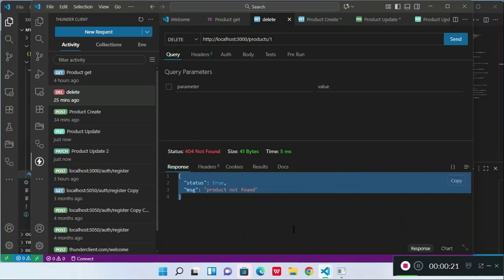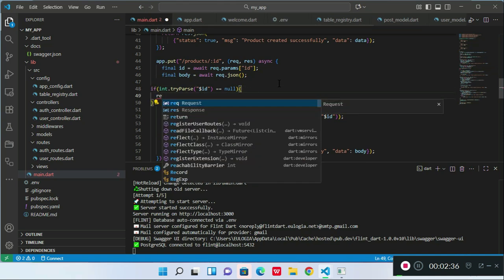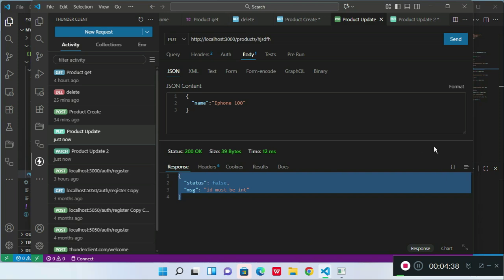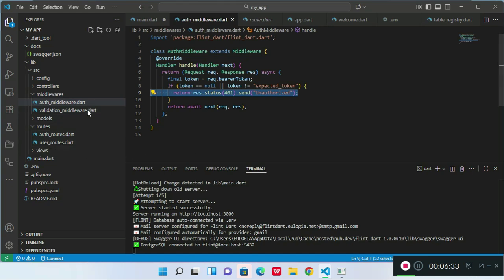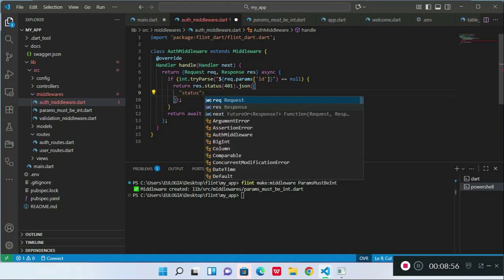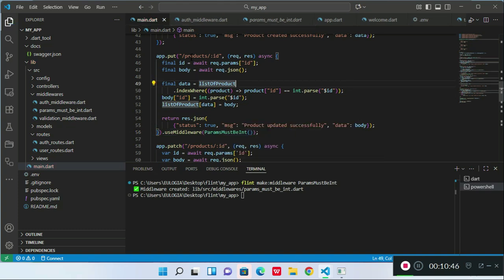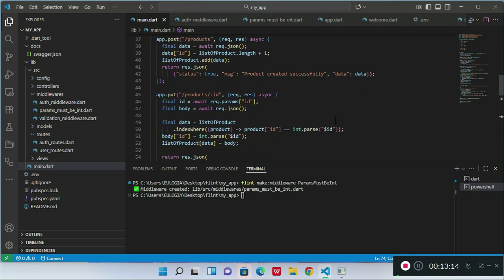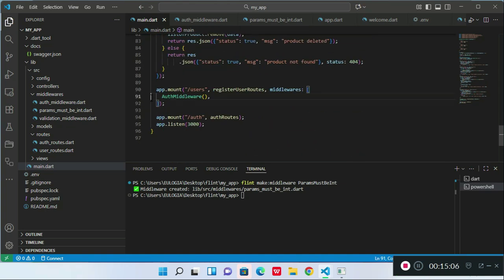Flint Dart Tutorial #10 — Understanding Middleware and How to Use It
In Episode 10 of the Flint Dart Tutorial Series, we’ll dive into one of the most powerful features of backend frameworks — middleware!

You’ll learn:

⚙️ What middleware is and why it’s important

🚦 How request/response flow works in Flint Dart

🛡️ Using middleware for authentication, logging, and validation

🧩 How to register and apply middleware globally or per route

By the end of this video, you’ll understand how to control your app’s request pipeline and write clean, reusable logic that runs before or after your routes.

💻 Source Code: (Link in video description)
🎓 Full Playlist: Flint Dart Tutorial Series